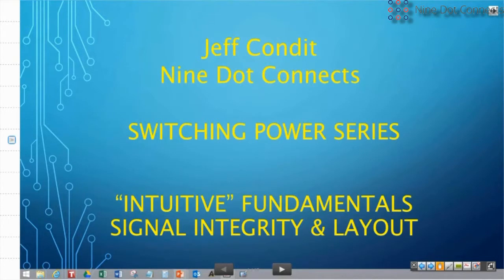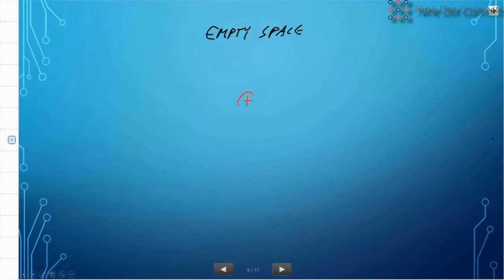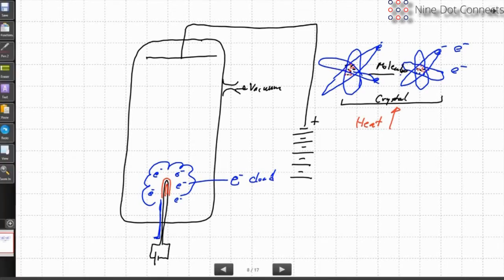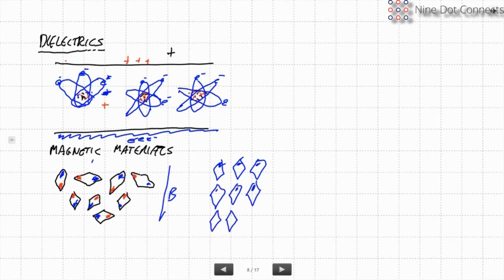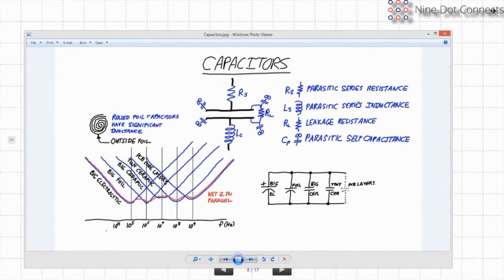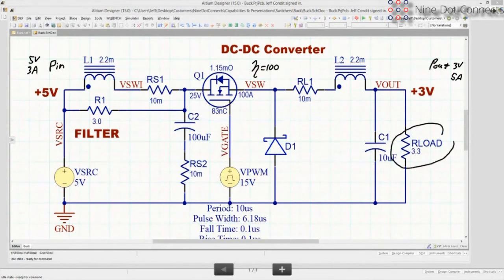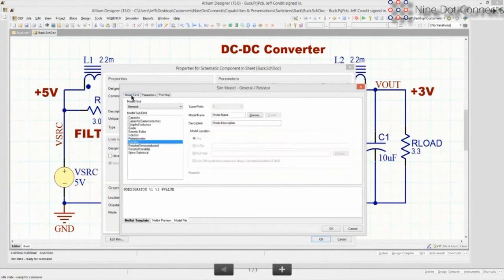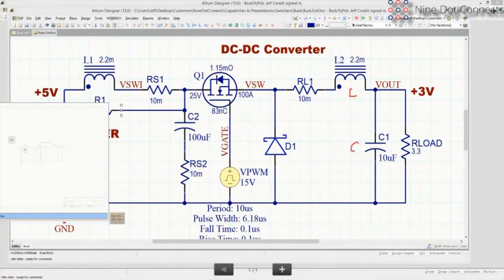Powering Up on Power Supplies (Part 1 of 2)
This is Part 1 of the 2-part series.  This webinar series was developed with the intent of providing an intuitive understanding of power design so that one can get a feel for the concept.  Our approach will be from the ground up, starting with the key elements needed in a power supply and working our way to the structure and types of power supplies.

Our first webinar will focus on the common components that make up a power supply.

Topics include:
• An in-depth review of LRCs (primarily, the Inductor and Capacitor aspects)
• Parasitic effects of the LRCs
• Voltage and current sources
• Demonstration of the concepts using SPICE modeling in Altium Designer

This design series will be presented by Jeff Condit, a senior engineer at Nine Dot Connects with over 40 years of experience in the field of electrical engineering.  Jeff recently presented a 2-part series on high-speed PCB design in the Fall of 2014 for Nine Dot Connects.  If you are interested in viewing these presentations, Be sure to ask for the webinar recording of items 10 & 11 of the year 2014.

Future webinars in this design series will cover topics such as:

• Limitations and nonlinearities of inductors and Transformers, such as B-H loops, winding resistance, and eddy and hysteresis losses.
• Design criteria for transformers, inductors, and chokes.
• Ideal basic power converter topologies and how they work.  This includes where the current flows and when and what happens when things switch.
• SPICE simulations of MOSFET, a Schottky rectifier, and several sources for both buck and boost power designs.